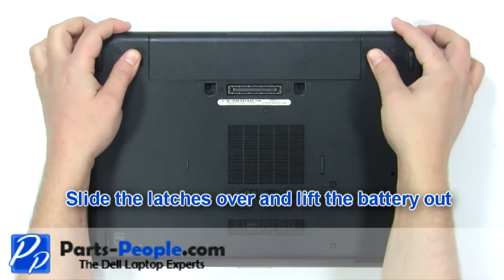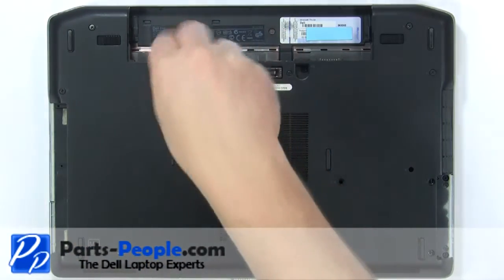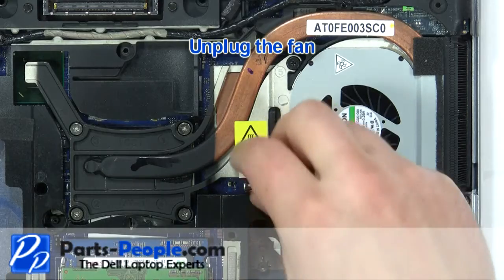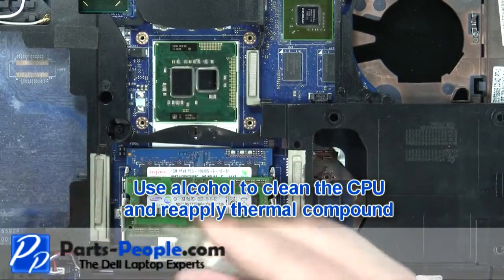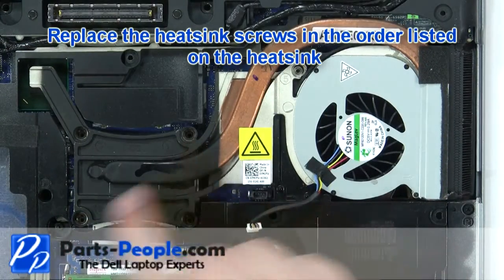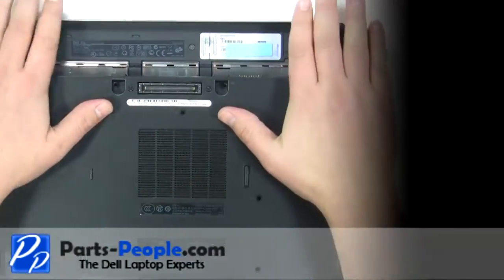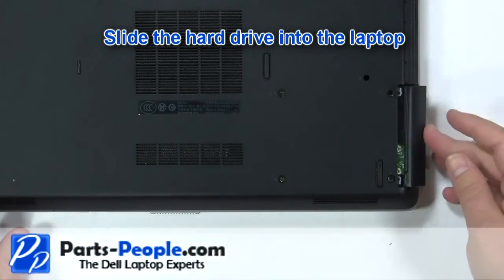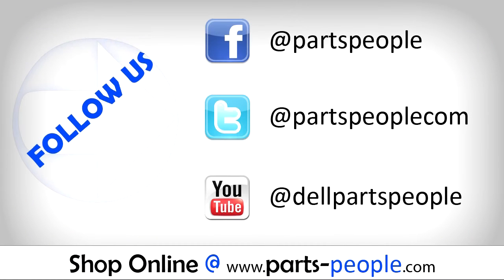Dell Latitude E6420 Heatsink / Fan Replacement Video Tutorial